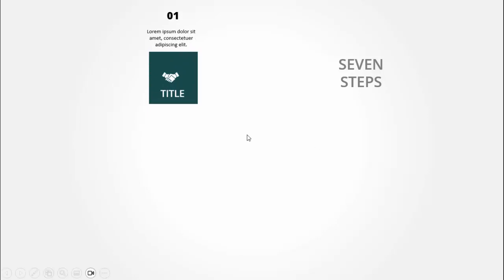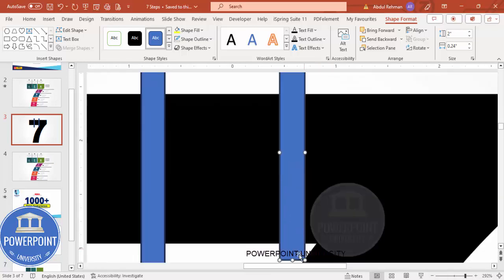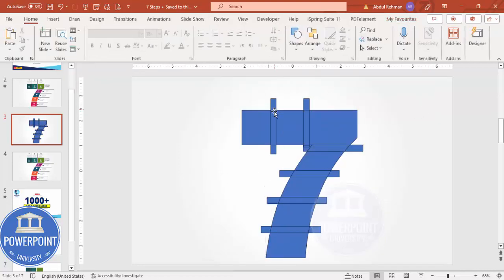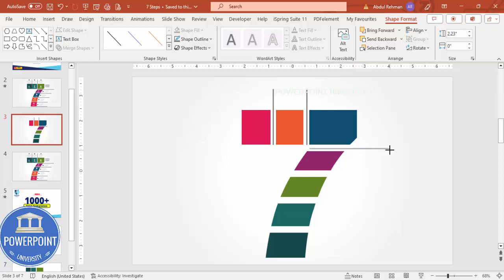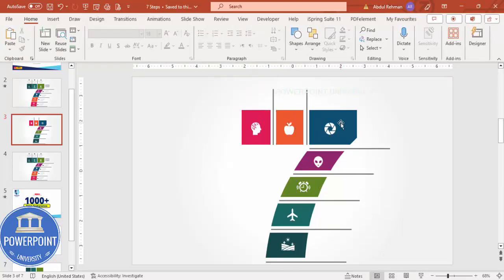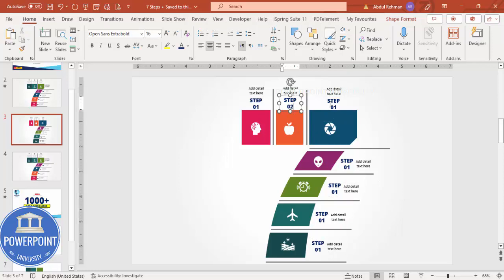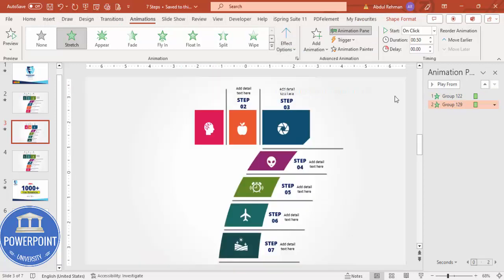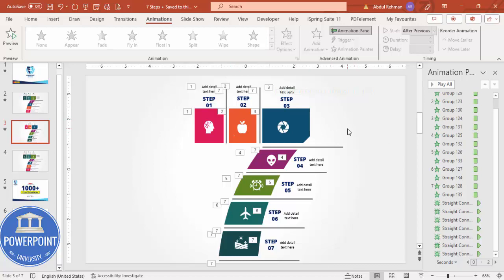Create 7 Steps Slide in PowerPoint | Tutorial 1020 | Free Template